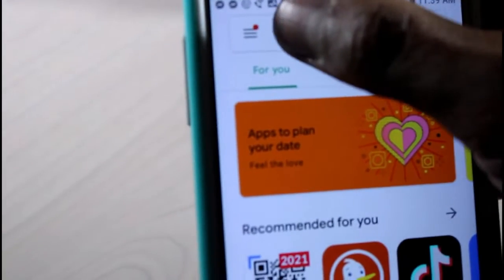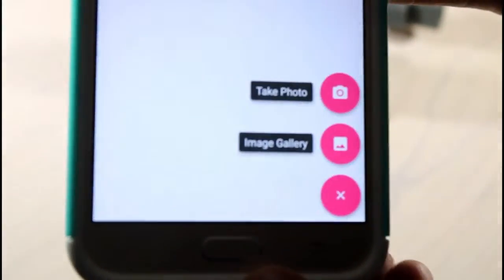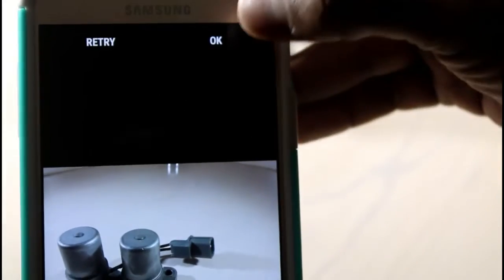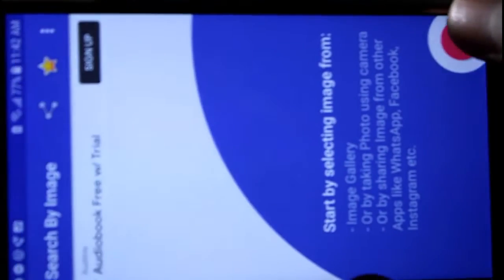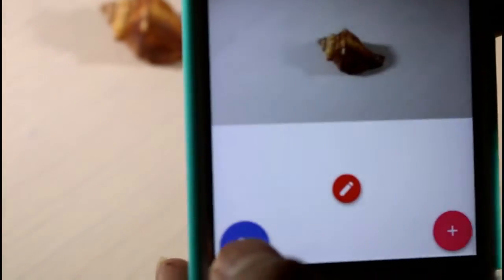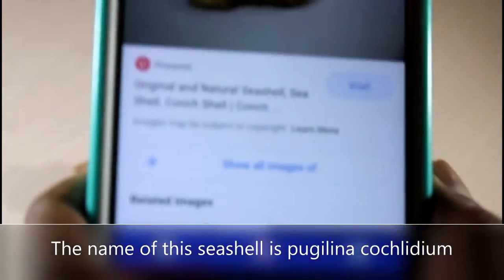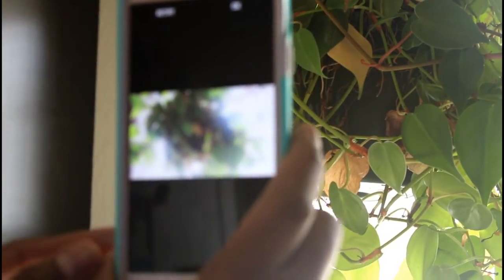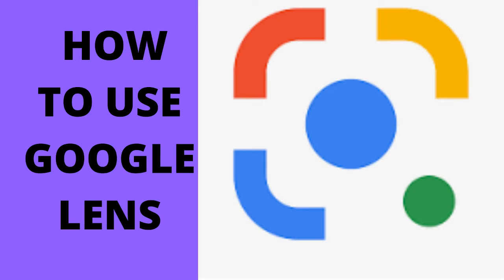How to use Google Lens [ For android phone Step by Step ]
Google Lens is a powerful free tool from Google you search what you see and get things done faster.

2 How To Switch PayPal to eBay payouts,eBay Managed Payments 2020
3 How to Remove Background from Picture Step by Step